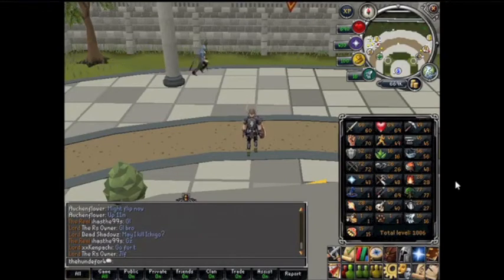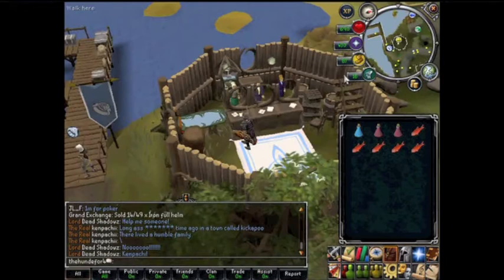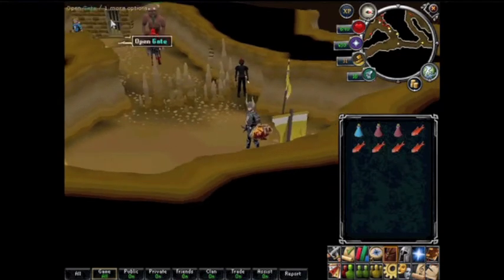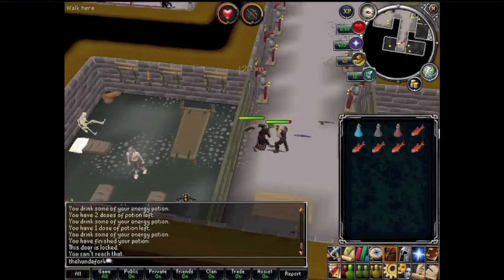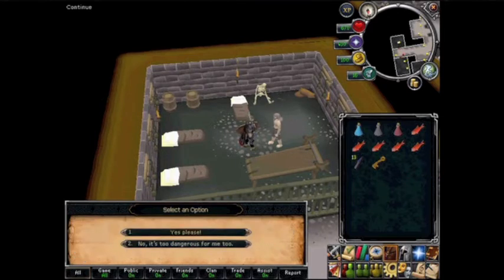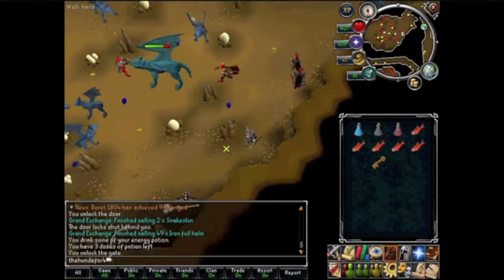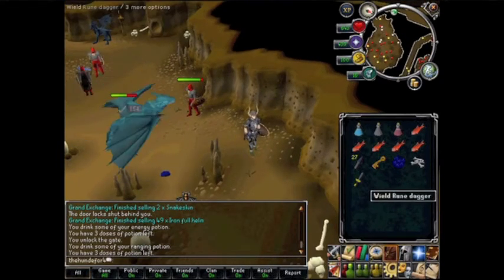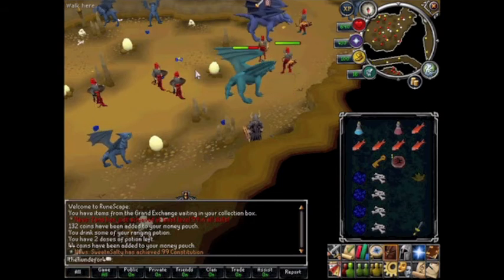How to kill blue dragons - Make 500k-800k an hour!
All you need to know to start killing blue dragons. Locations and info.

DO NOT FORGET your ANTI-DRAGON SHIELD! At least if you are going to melee them, because if you don't you may die!

cya!